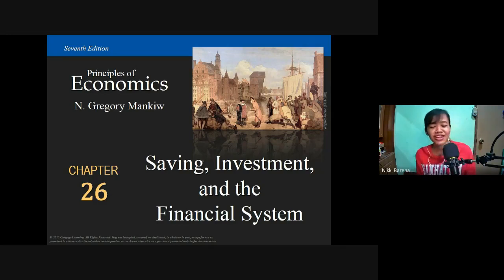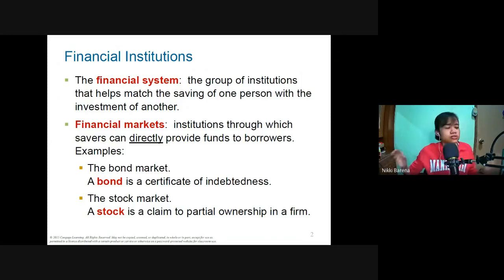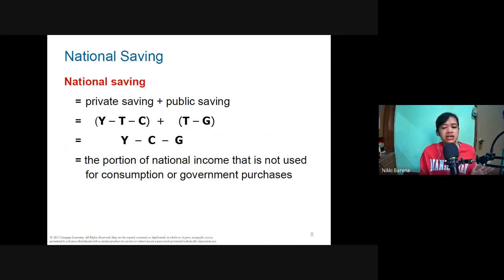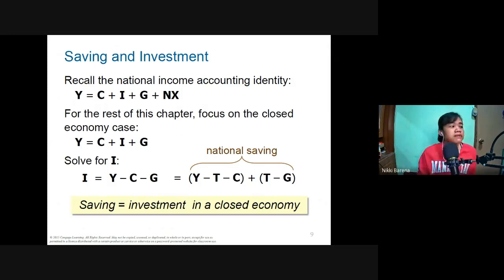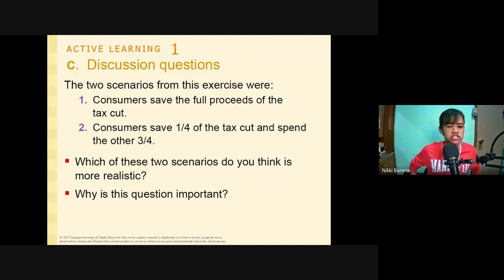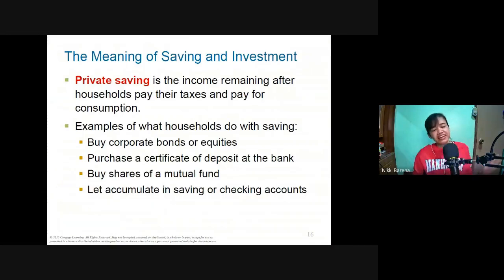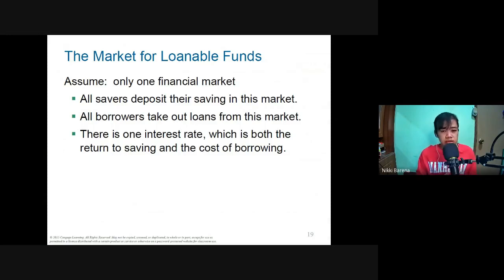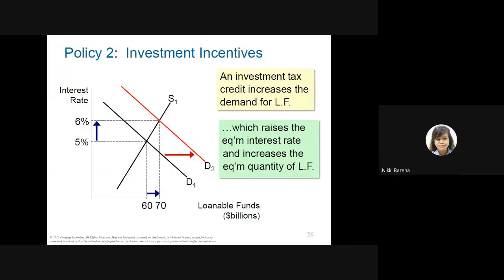Saving, Investment and Investment System